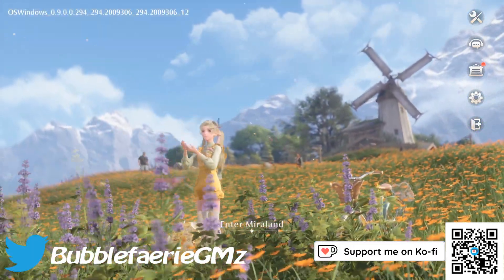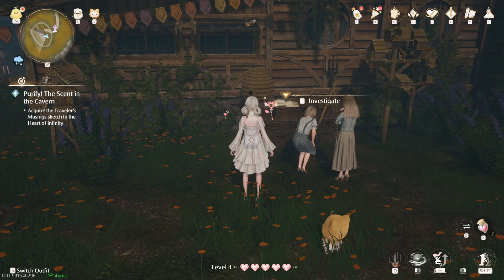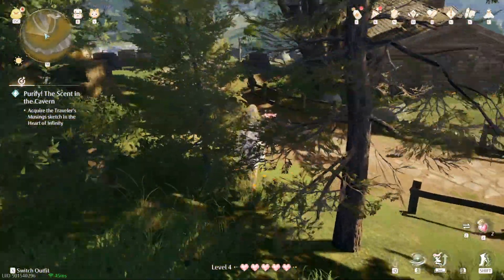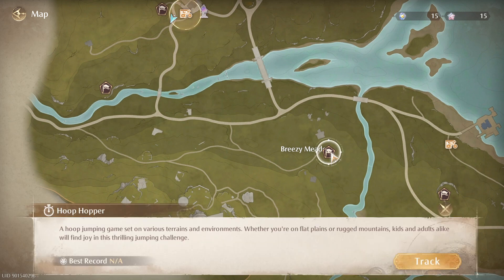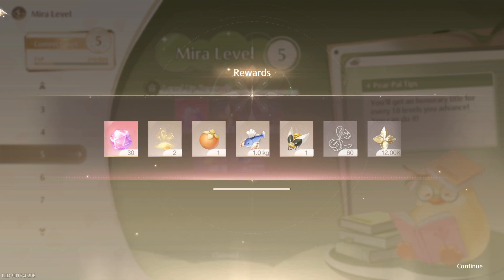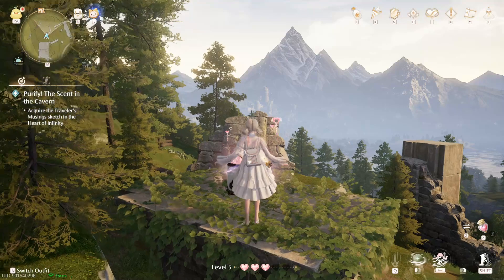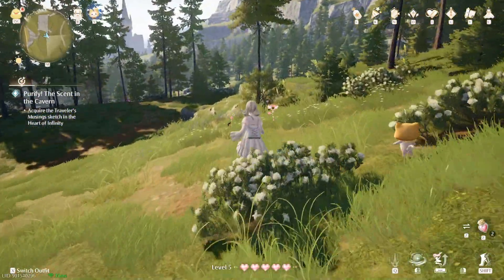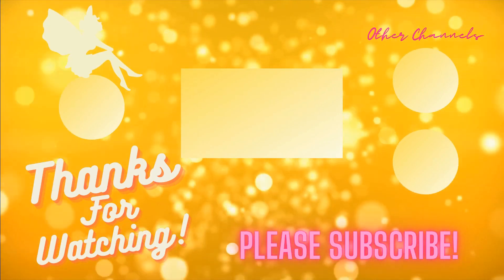Ruins | Infinity Nikki Playtest Part 5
We explore ruins, looking for chests and whimstars.